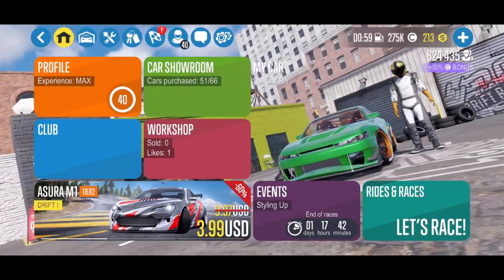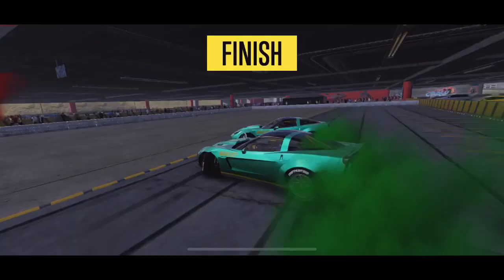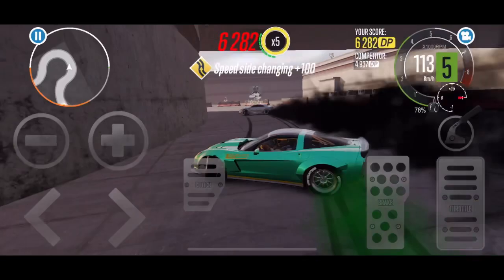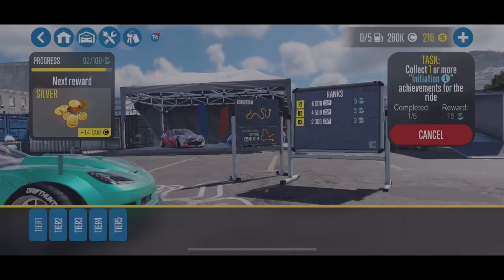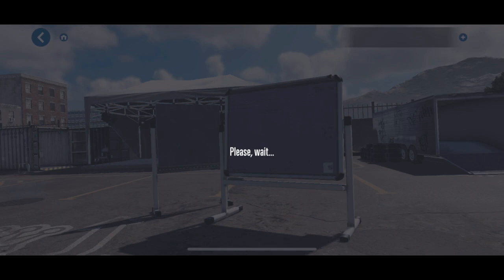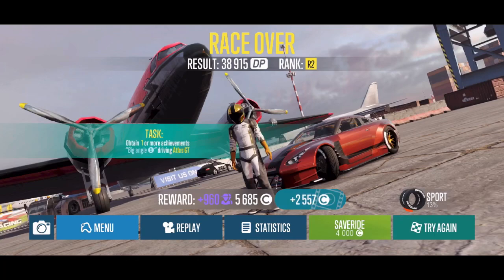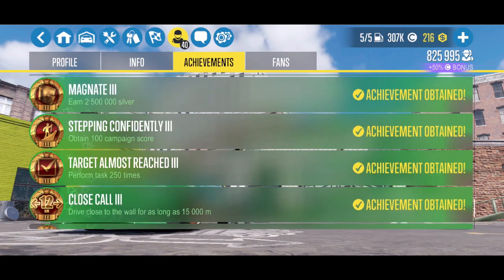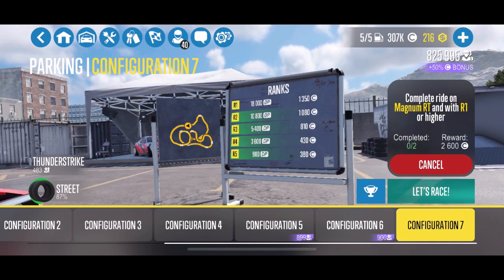How to Get Rich in CarX Drift Racing 2 (Lots of Gold and Silver)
I show you how to gain as much gold and silver in the game through different game modes and Achievements!

Let me know what you think of the video or if you have any suggestions for videos in the future.